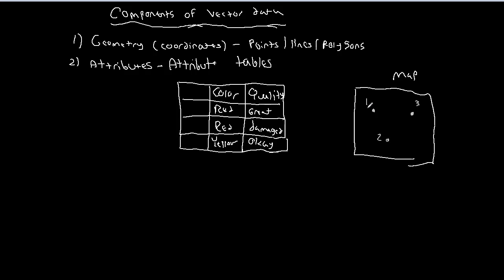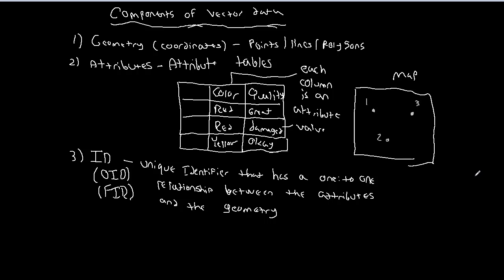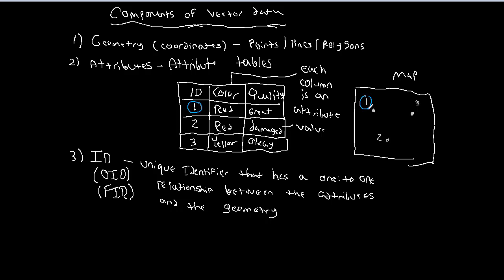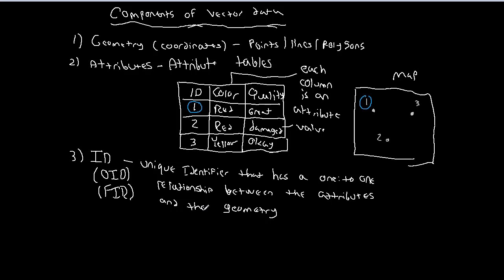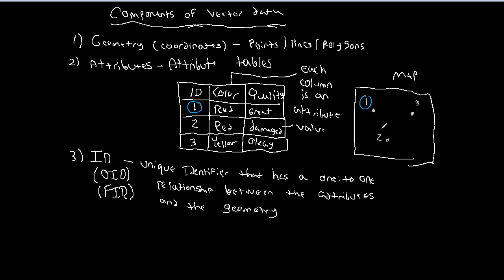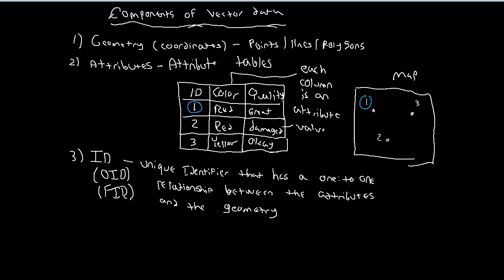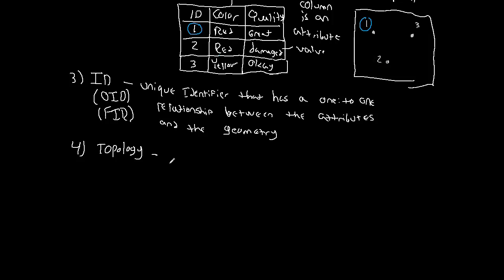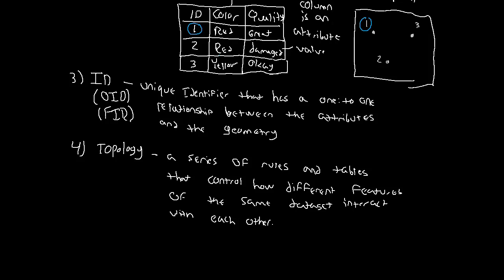Components of Vector Data